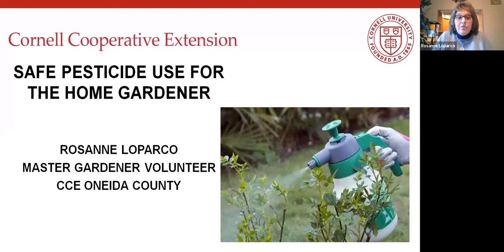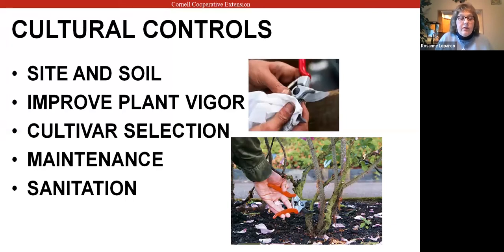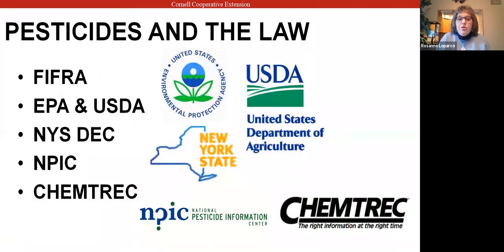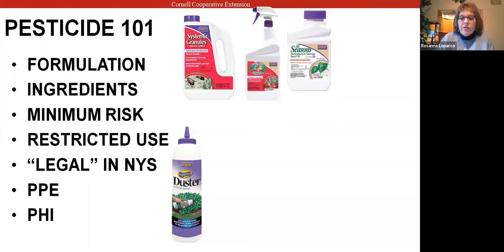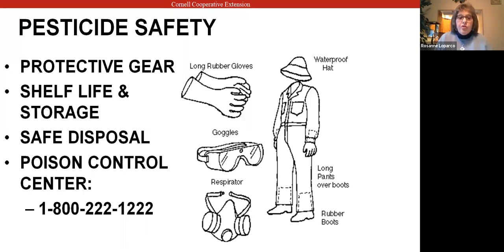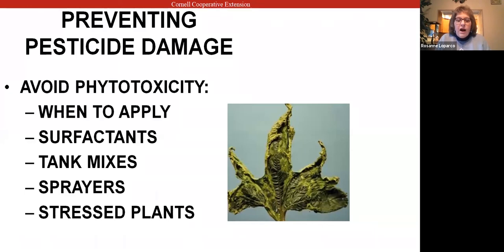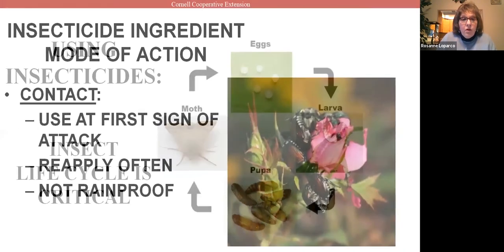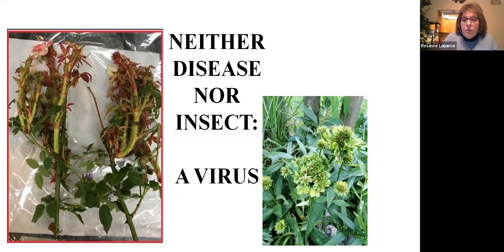Safe Pesticide Use for The Home Gardener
All gardeners have to deal with pests. Learn ways to scout and manage your garden before pests become a problem.